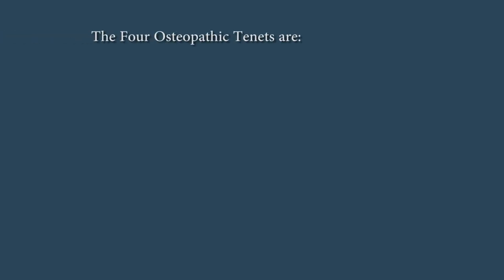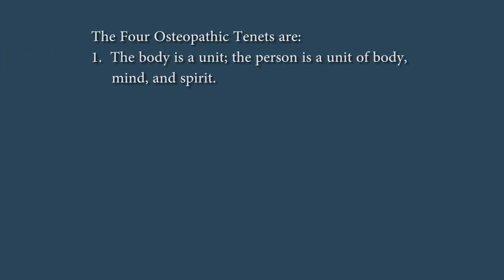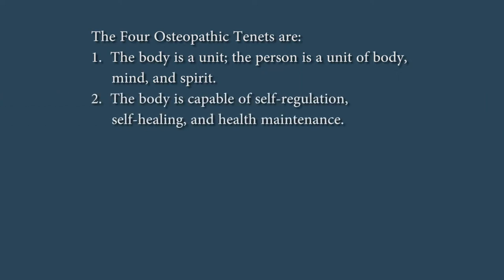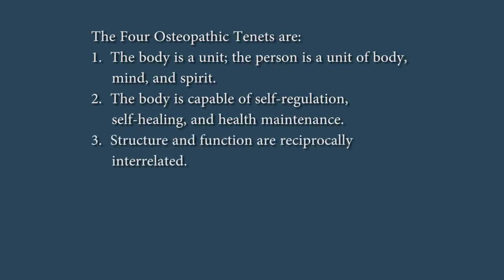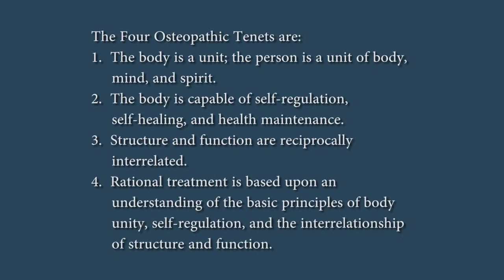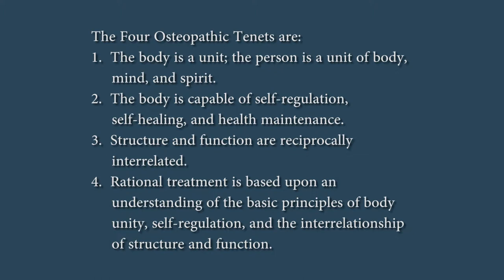Osteopathic Medical Students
A brief description of how osteopathic medical students (those who will earn a D.O. at the end of medical school) differ from allopathic medical students (those who will earn an M.D. at the end of medical school).